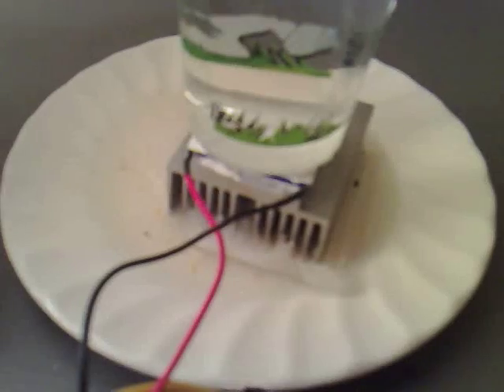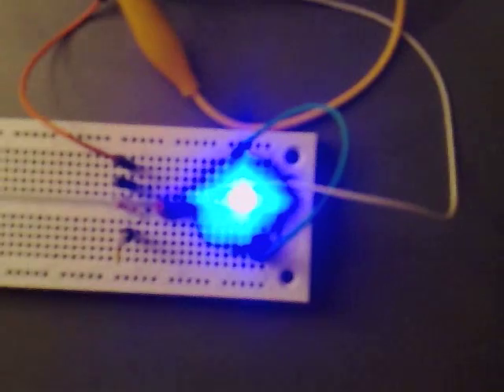Joule Thief (Heat Pump) 008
Using the Temperature Difference Between Ice (0c) and Just Boiled Water (100c) and a Peltier Module We See How Long we Can Light an LED using a Joule Thief Circuit.

More to add if you PM Me.

Any Ideas Welcome.

Paul..